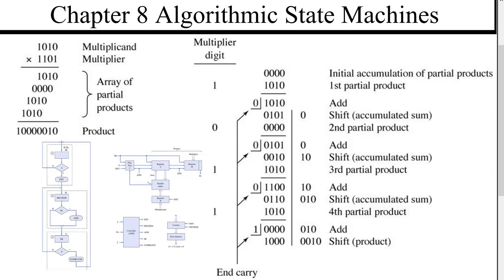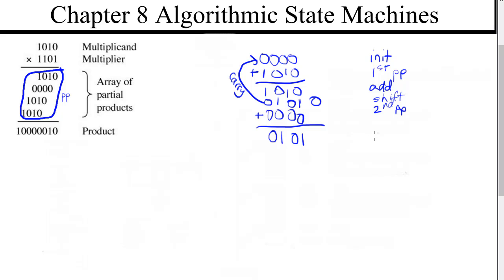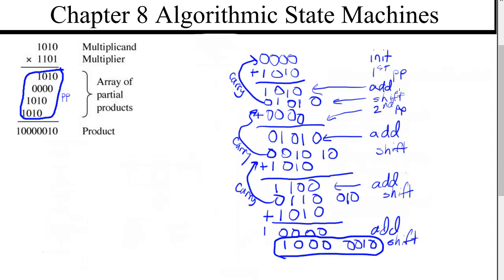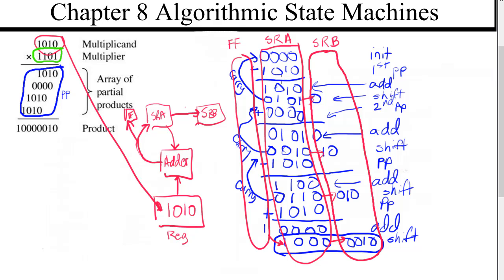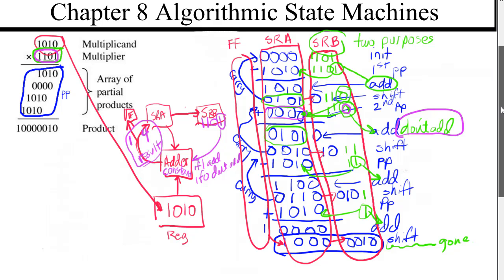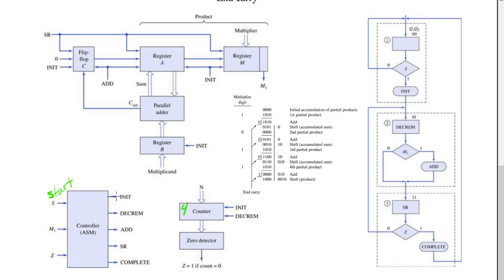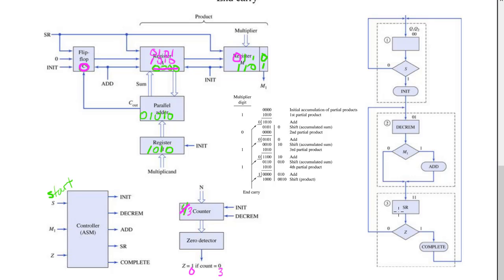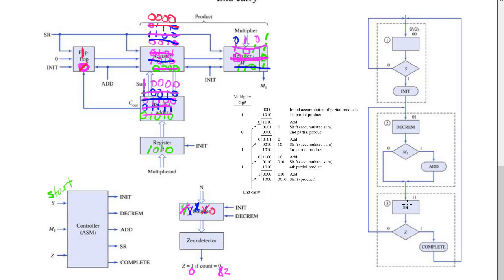Hardware Multiplication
Overview and development of the hardware algorithm .. leading up to several finite state machines controlled by an algorithmic state machine.